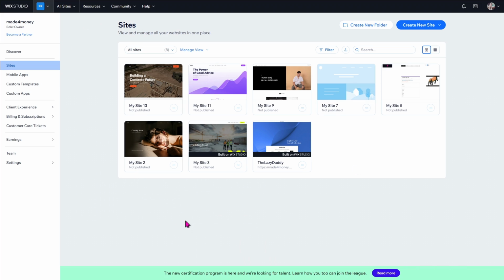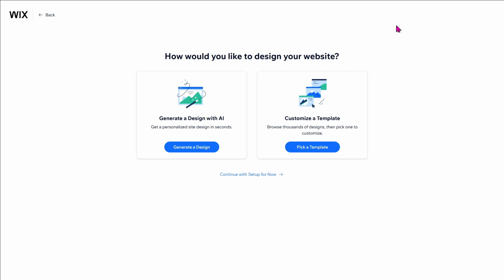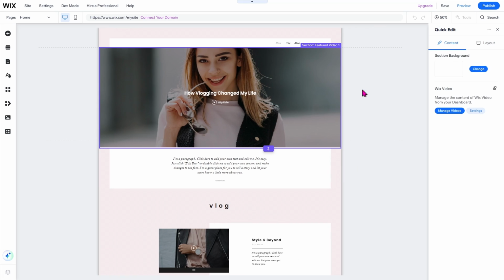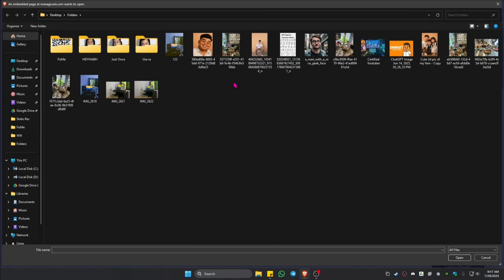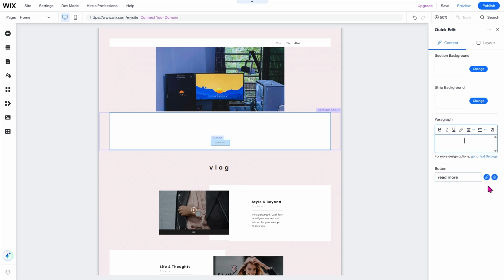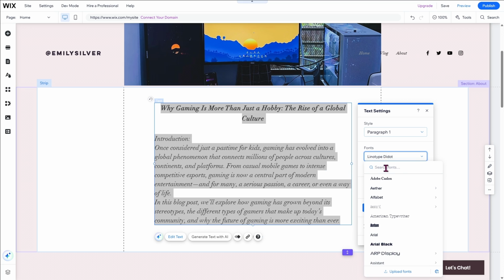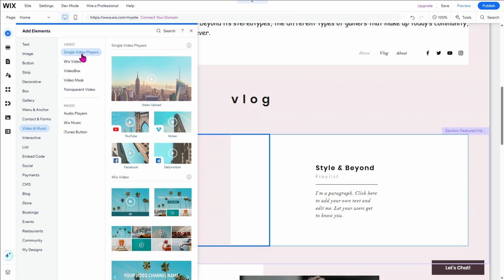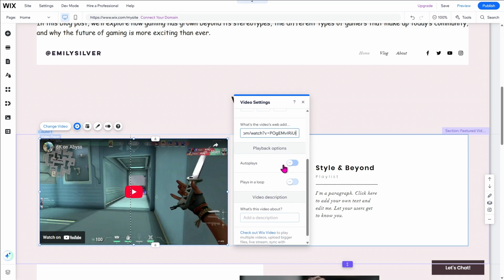How to CREATE A BLOG on Wix (Step by Step)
This guide shows you how to create a blog on Wix, from selecting a template to publishing your first post, so you can share content online easily. Please consider liking the video and letting us know if you have any comments, ideas or questions, we really appreciate any feedback! We have plenty of other tutorials on our channel so come and see if we can help you with anything else :)